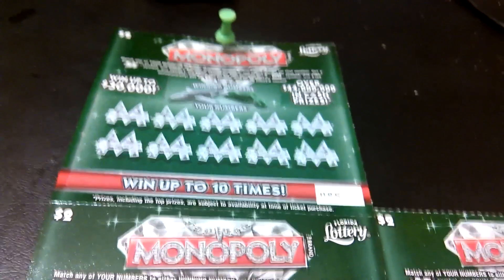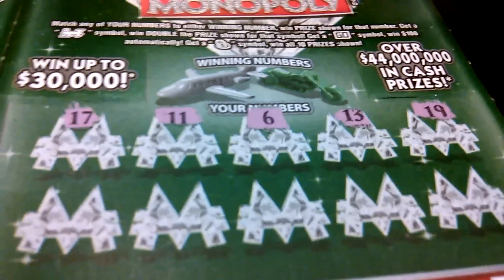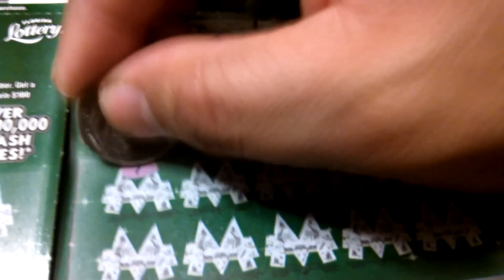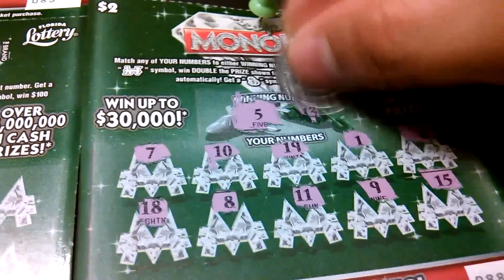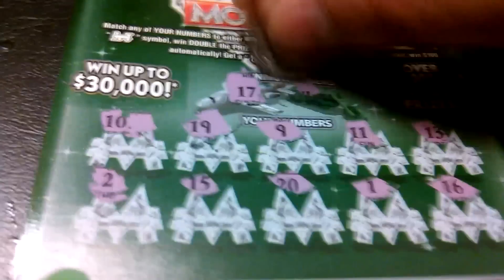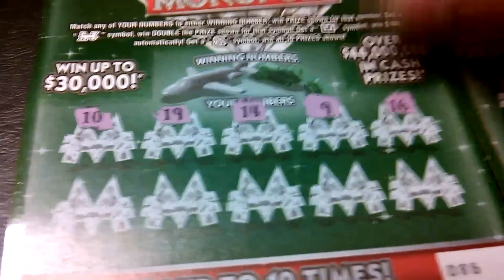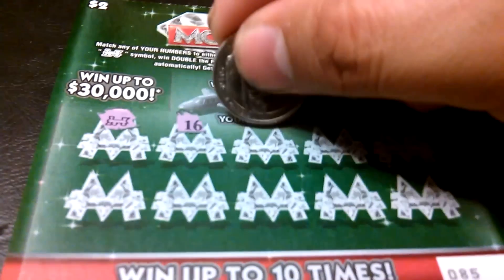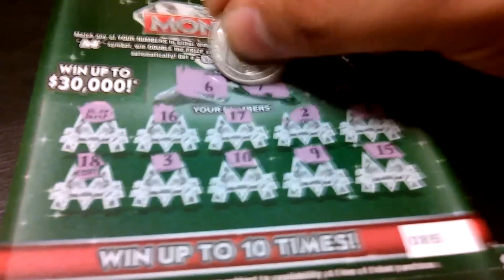5 for 5 #1805